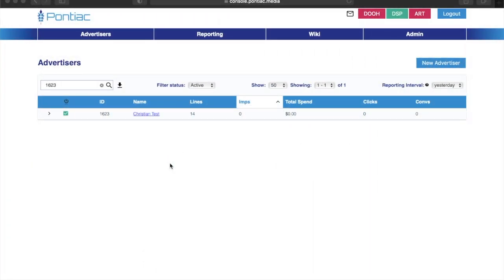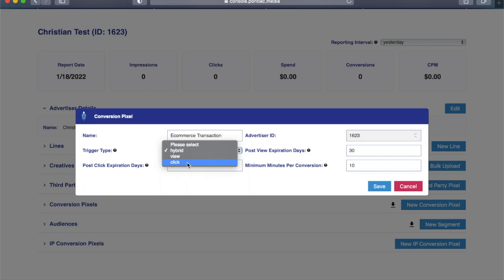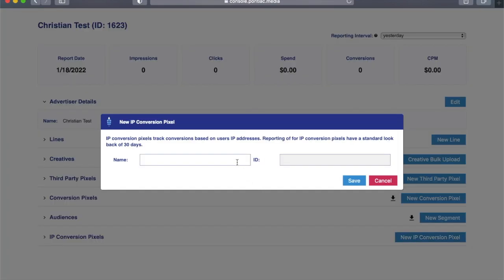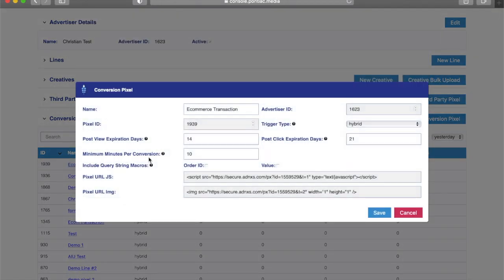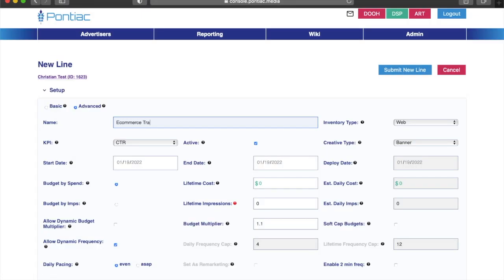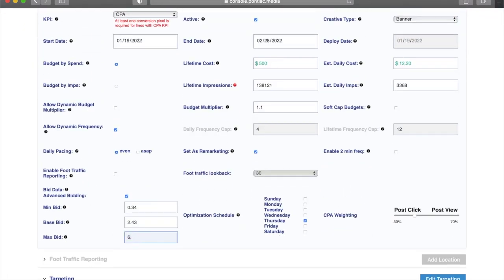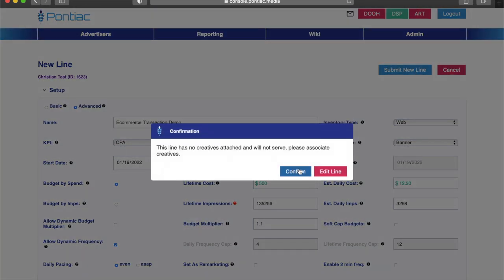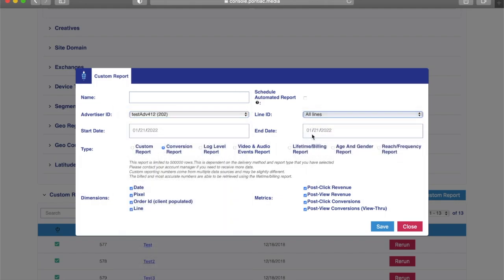Direct Response Strategy Spotlight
Direct Response campaigns are designed to drive conversions, such as e-commerce transactions, registrations, form fill outs and more. In order to track these events, you will need to build and place a Conversion Pixel on your website.

Track Conversions Online
1. Select New Conversion Pixel
2. Give the Pixel a name, trigger type, attribution window, and minutes between conversions and click save
3. Click on the Pixel Name and select the java or image code to paste on your website
4. When you're setting up your line campaign select CPA as the KPI and associate your pixel

Track Conversions on CTV
1. Select IP Conversion Pixel
2. Give the Pixel a name and click save
3. Click on the Pixel Name and select the java or image code to paste on your website
4. When you're setting up your line campaign select CPA as the KPI and associate your pixel